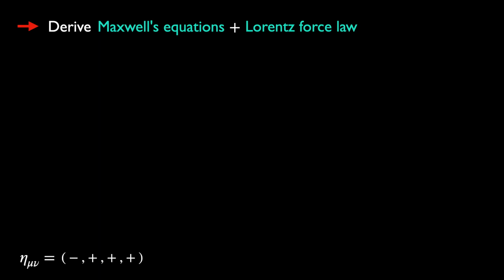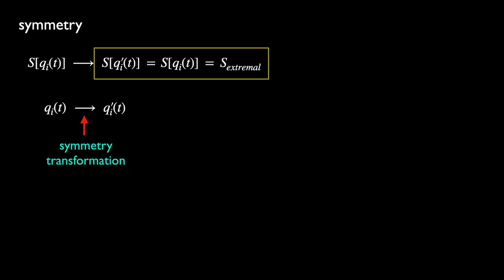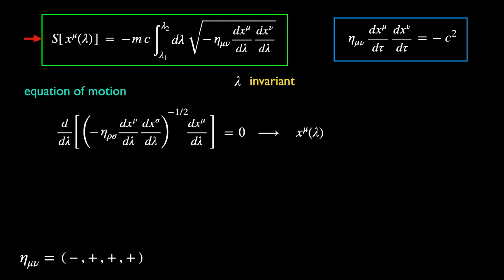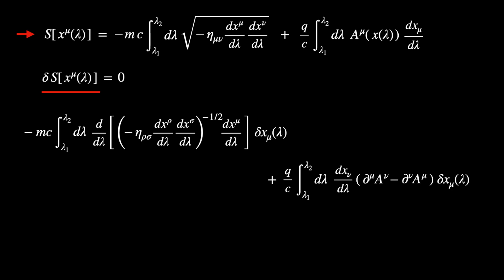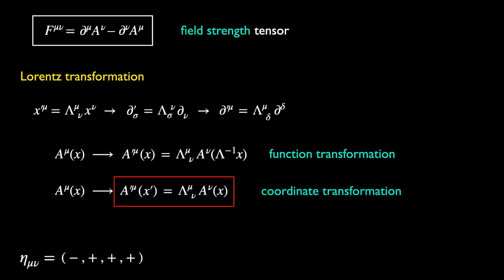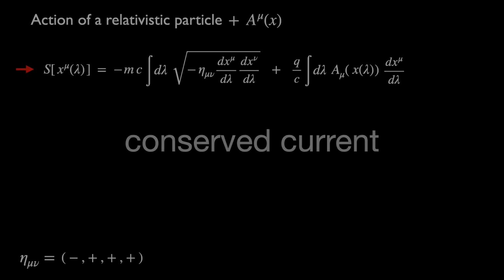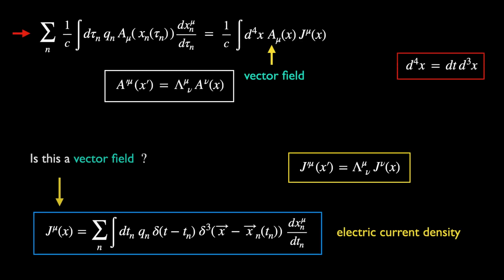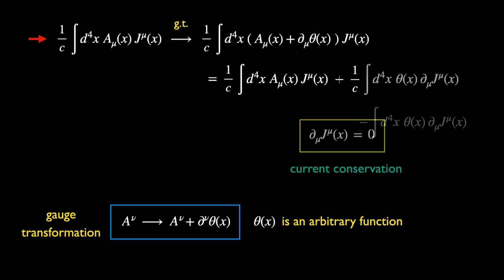Lecture 3. Special Relativity : Deriving Classical Electrodynamics | A Course On General Relativity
0:00 - Introduction
3:40 - Principle of Least Action
7:55 - Euler-Lagrange equation
11:18 - Action of a Relativistic Free Particle
16:25 - Variation of the Action of Relativistic Free Particle
21:18 - Deriving the Lorentz Force Law
25:17 - Action of a Relativistic particle + Vector Field
26:17 - Variation of Action
29:16 - Parameter Invariance vs 4-velocity Constraint
34:07 - Field Strength Tensor
39:49 - Gauge Symmetry
41:09 - From Field Strength Tensor to Electric & Magnetic Fields
46:57 - Conserved Current
59:59 - Continuity Equation
1:03:33 - Conserved Current & Gauge Symmetry
1:05:29 - Ending

This is part 3 of our discussion on special relativity…

Today we shall derive the theory of classical electrodynamics, purely from the principle of relativity. In particular, how charges response to an electromagnetic field. This is the Lorentz force law…

This is the first part of 2, on our derivation of the fundamental equations of electrodynamics from relativity…

►Gravitation and Cosmology - Steven Weinberg
(this book is quite expensive on Amazon; but you don’t need it to follow this course)
►General Relativity : An Introduction For Physicists - Hobson, Efstathiou & Lasenby
►Bryce DeWitt's Lectures on Gravitation - Edited by Steven M. Christensen